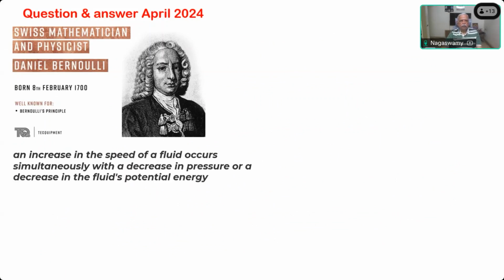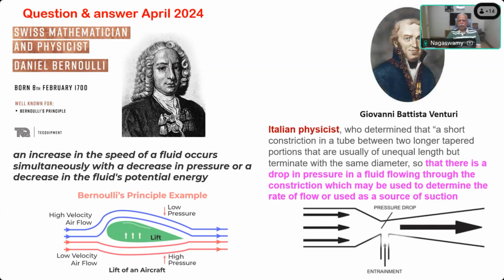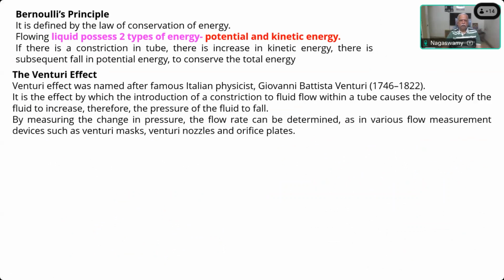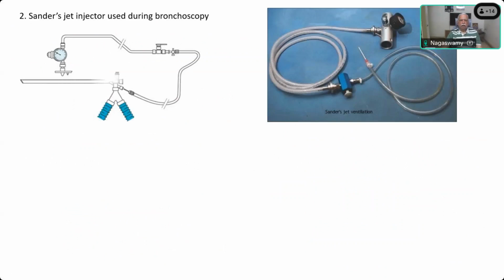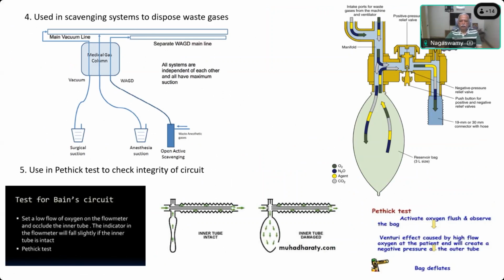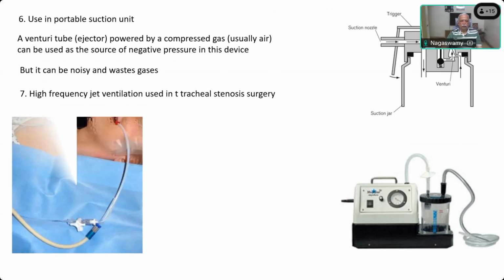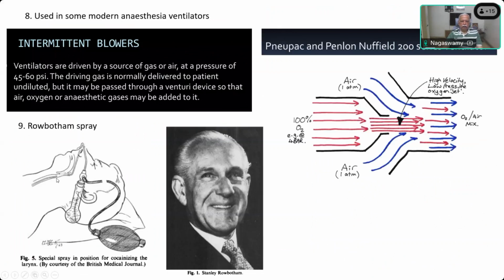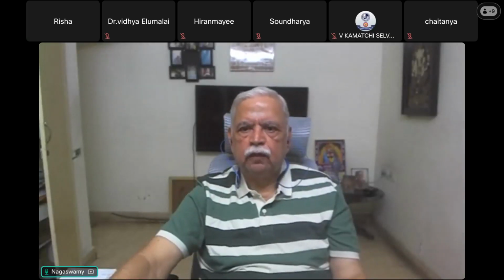5 APRIL 2024 VENTURI PRINCIPLE AND ITS IMPLICATIONS IN ANAESTHESIA - PROFESSOR V NAGASWAMY